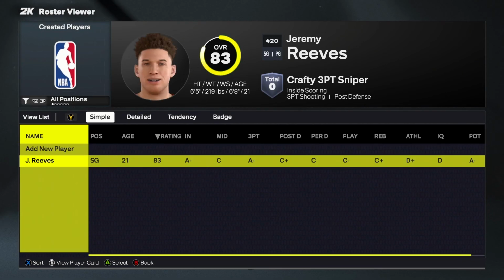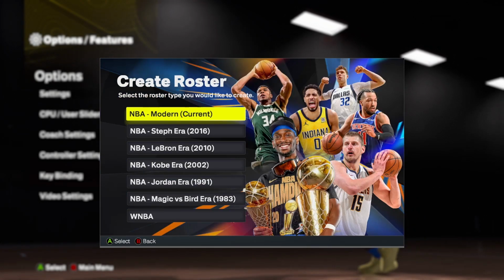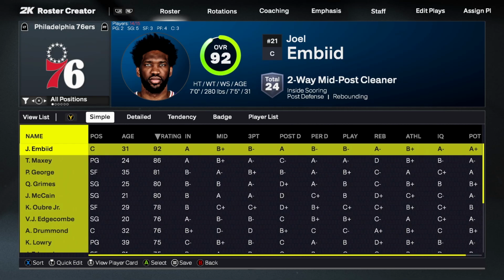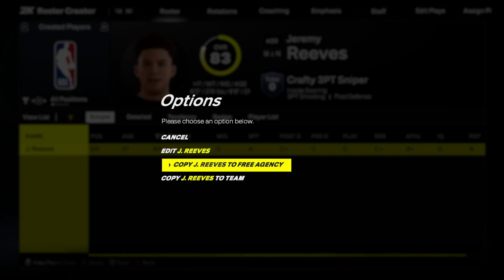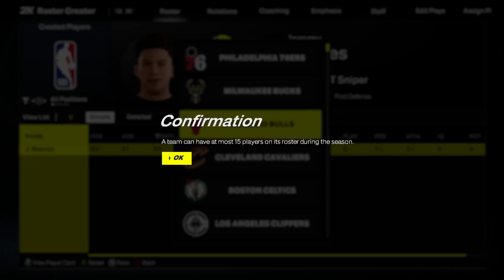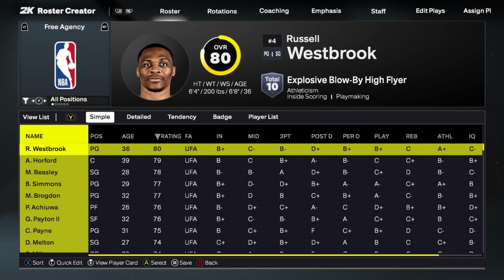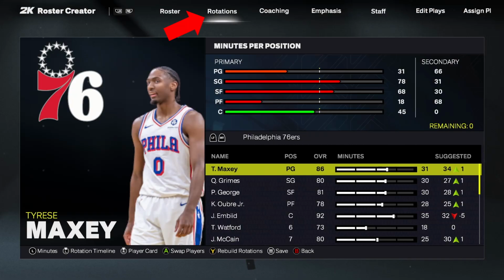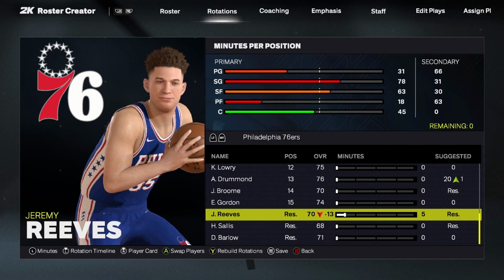How to Play with Created Player in NBA 2K26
In this video, I show you how to play with created player in nba 2k26. Did this video help? Thanks!